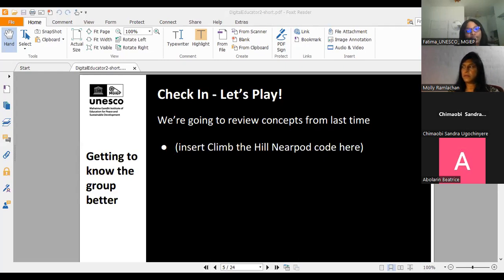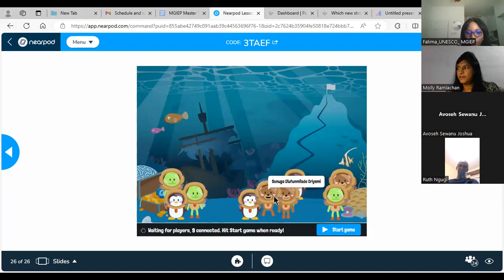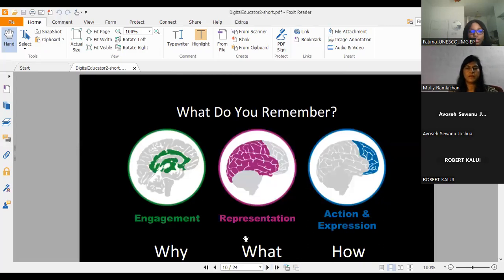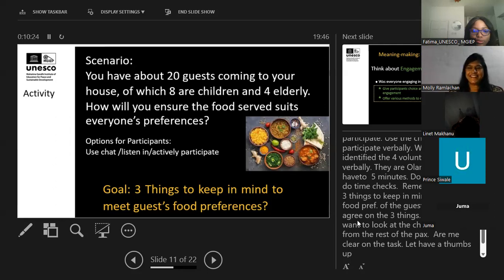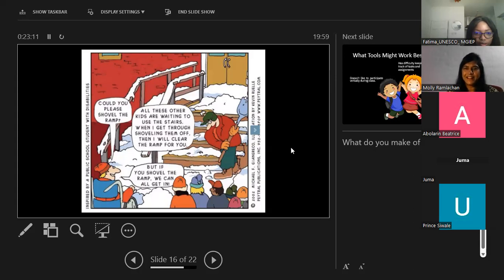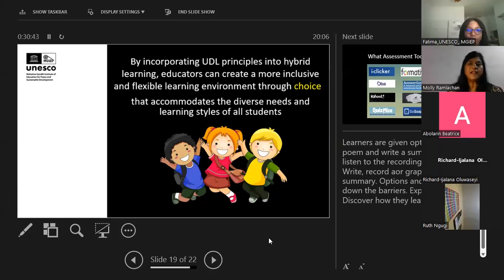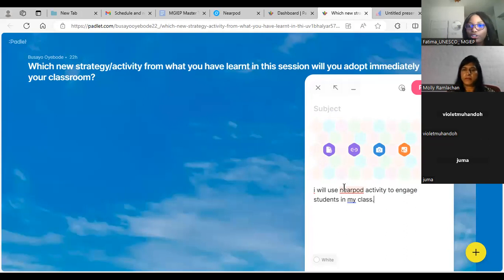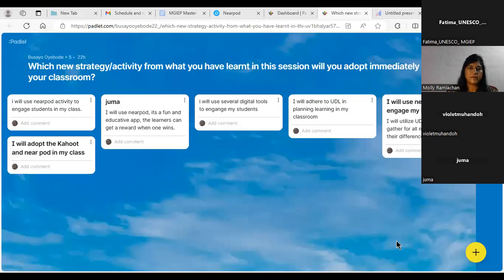The Digital Educator LS2 Nig Kenya Cohort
Recording of Live Session2 26th, Jan, 2024.